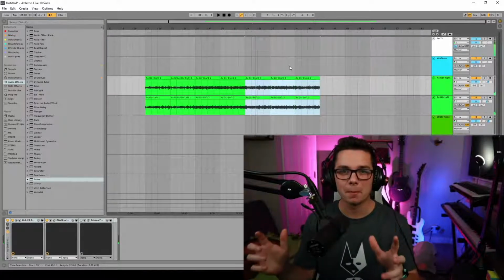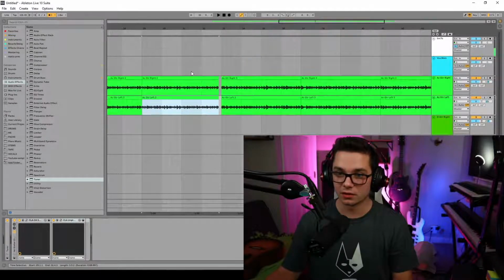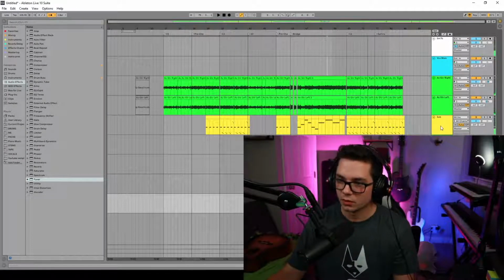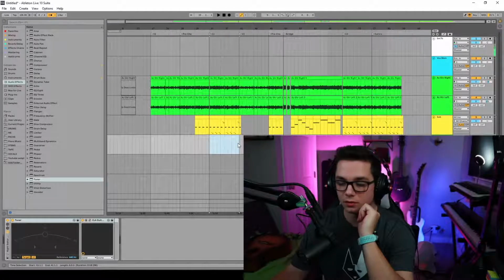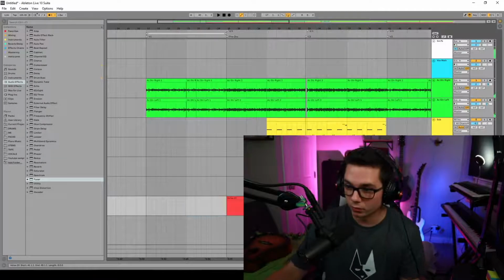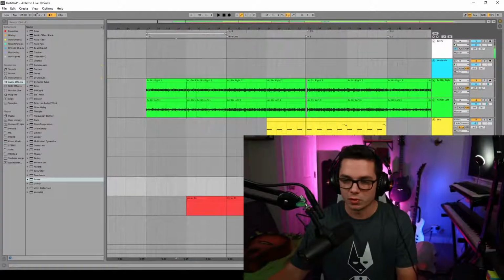I accidentally make someone else's song...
Well... my bad lol